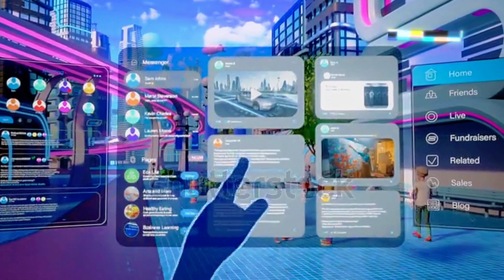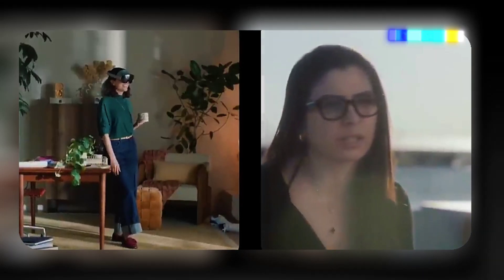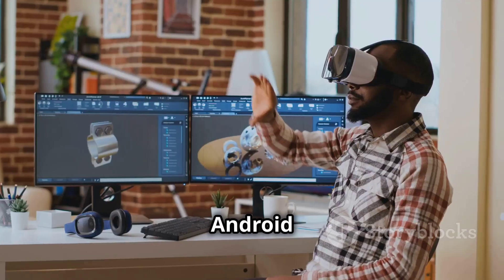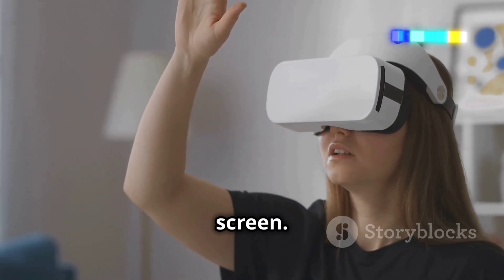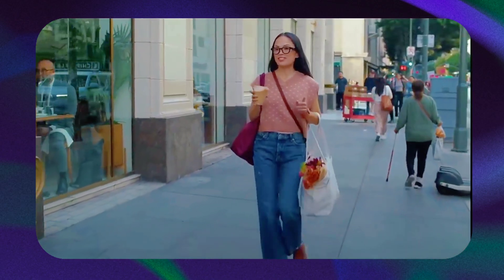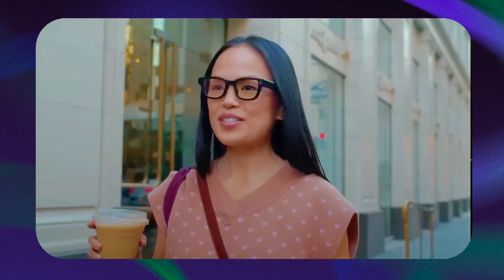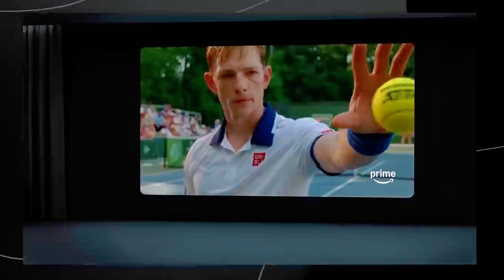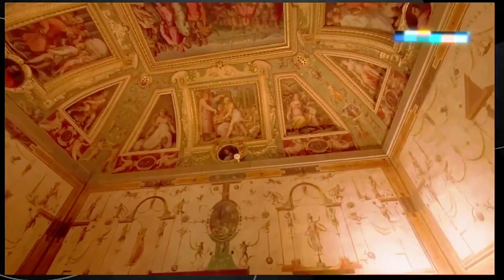Google New AI Glasses [ ANDROID XR ]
Step into the future with our latest video, "Android XR: The Future of Immersive Tech!" 🚀 Discover how Android XR is transforming the way we interact with technology through groundbreaking features like hand gestures, eye tracking, and AI integration.

Plus, get an exclusive sneak peek at Samsung's Project Moohan headset, launching in 2025! 🌟 What aspect of Android XR intrigues you the most?